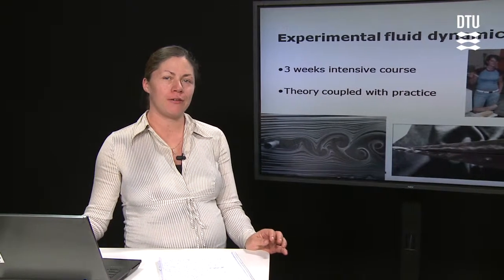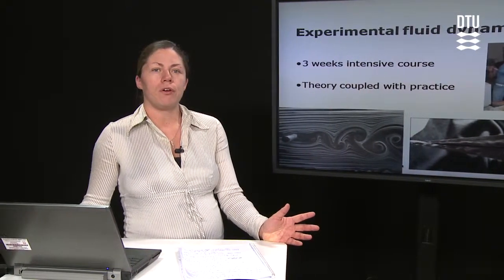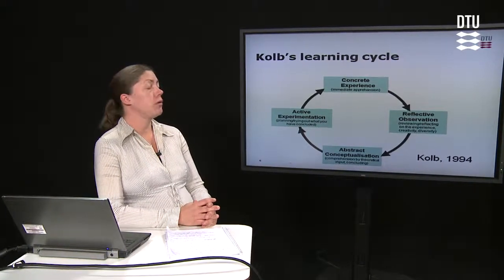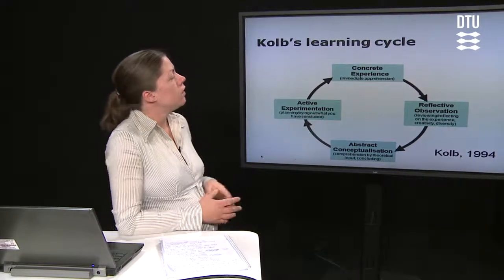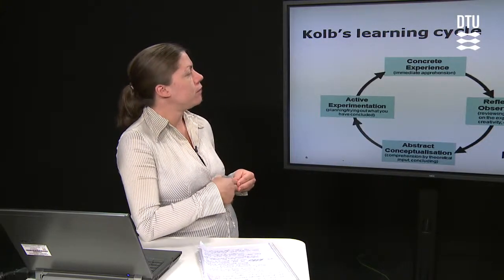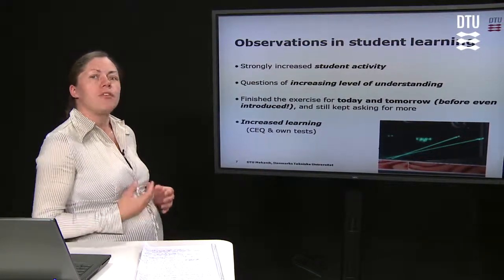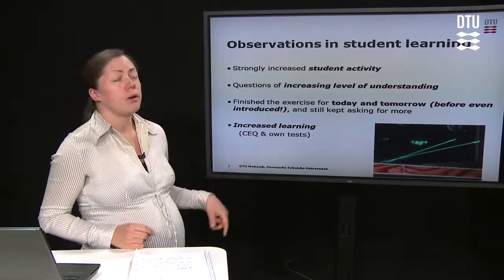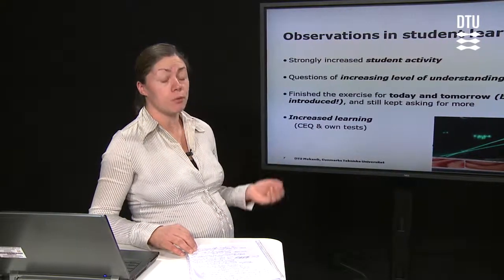Inductive Learning applied in the course Experimental Fluid Dynamics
Presentation by Clara Marika Velte